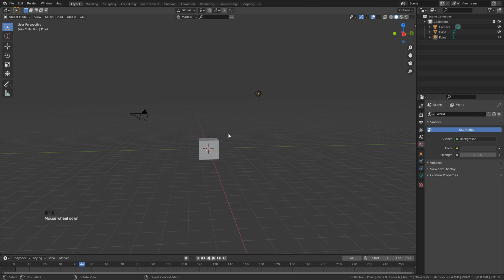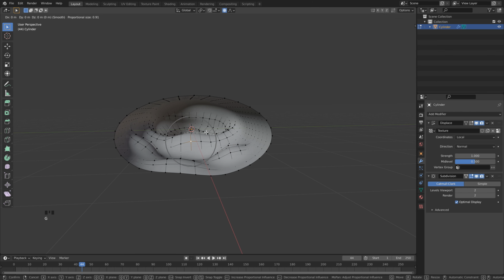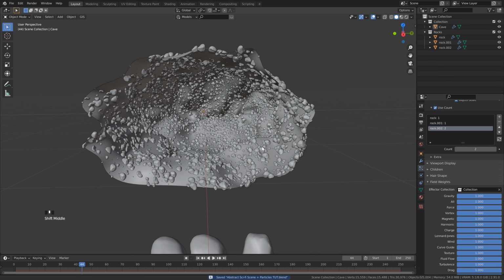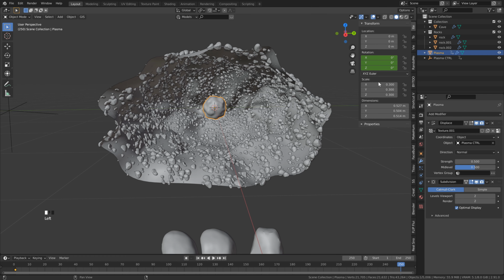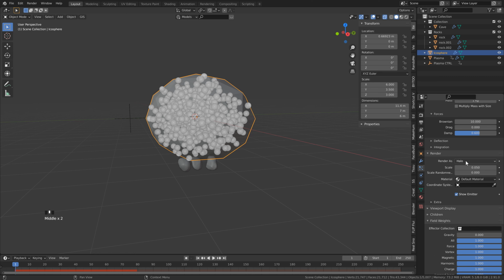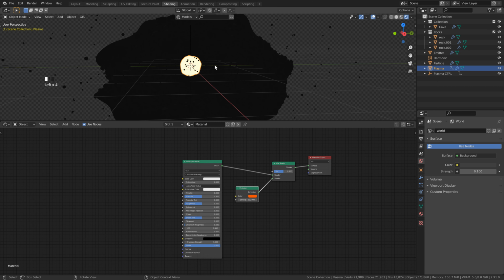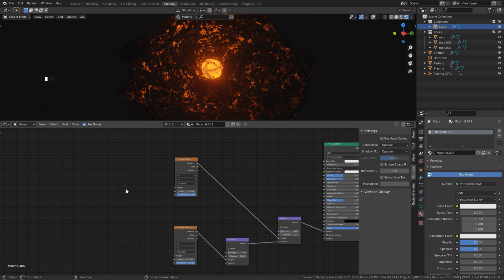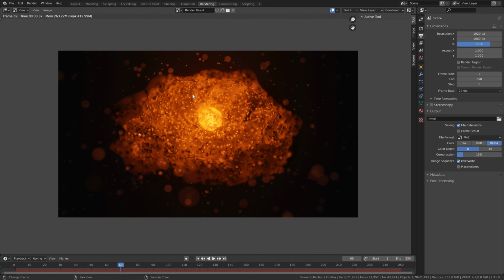Blender | How to make an Abstract Sci-Fi Scene + Particle Simulation | EEVEE - TUTORIAL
Other Tutorials